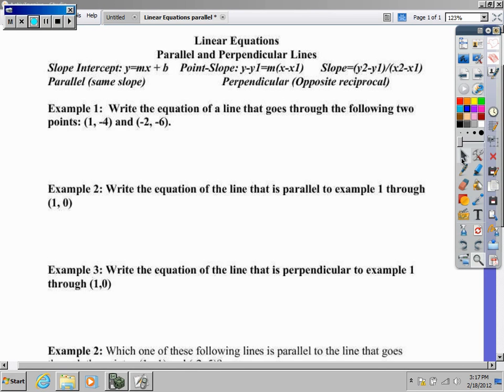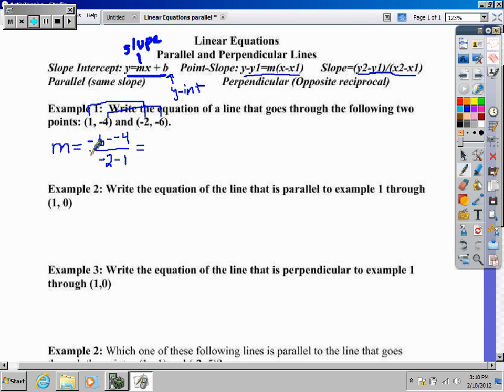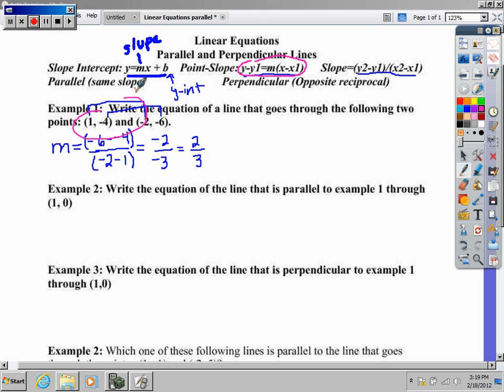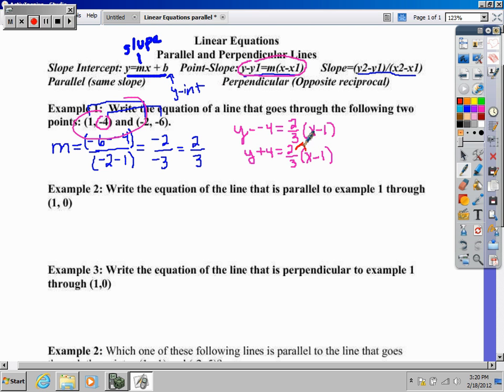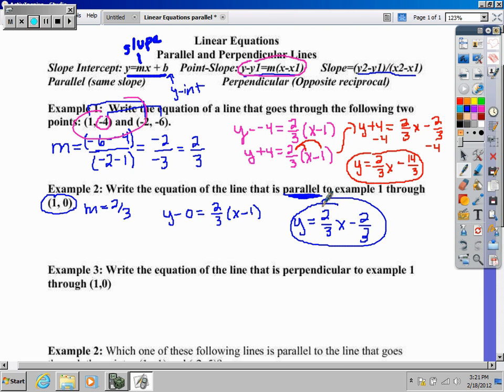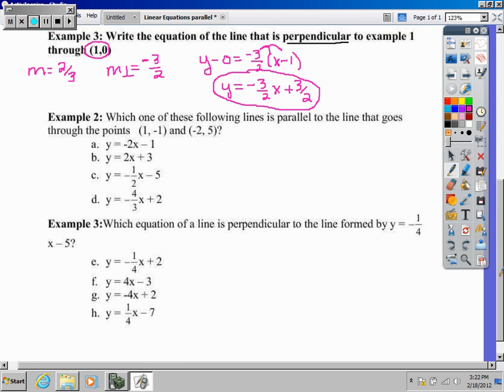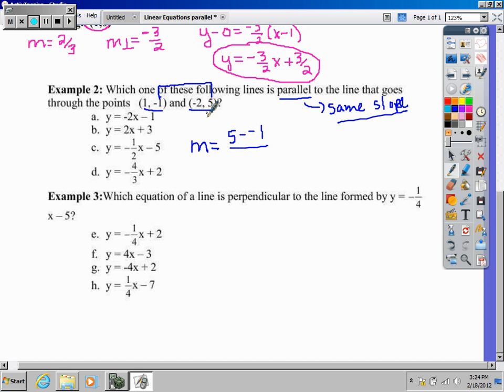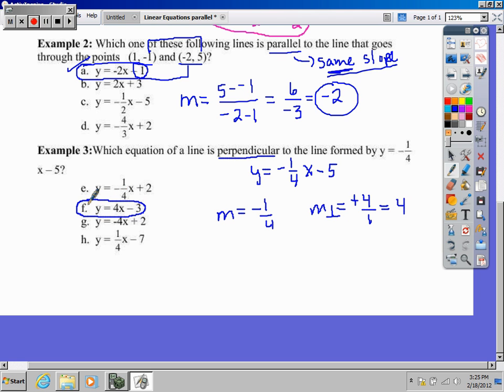Linear Equations Parallel and Perpendicular